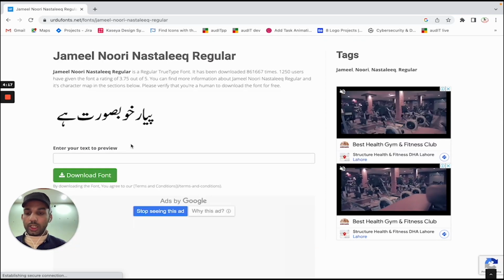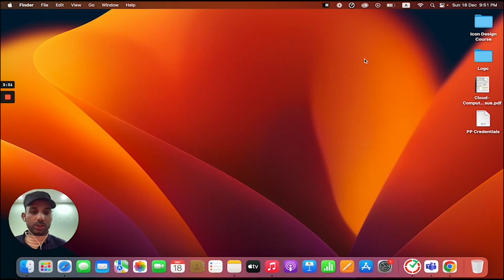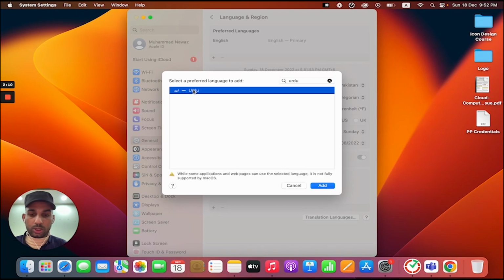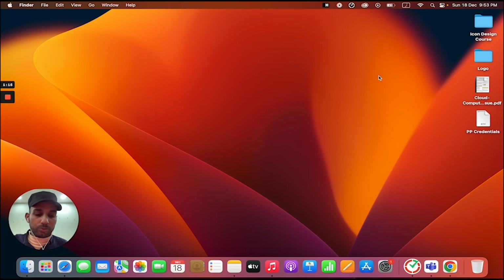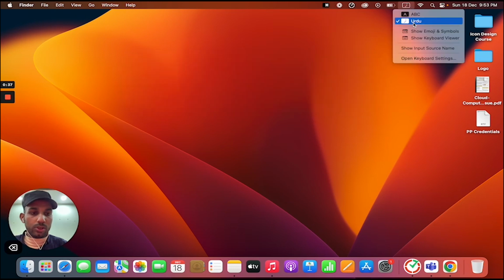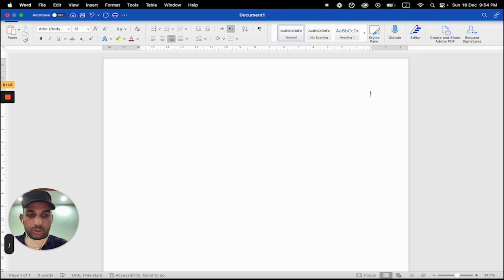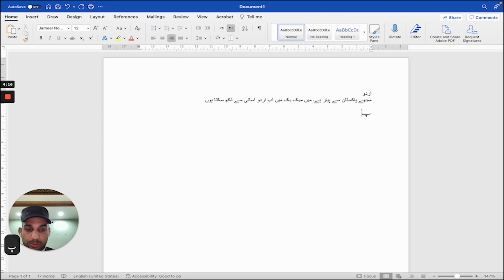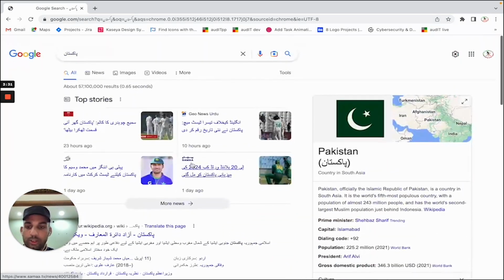How to write urdu in macbook pro 2023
This is learning video for urdu installation in macbook pro or air, in this video you can easily learn how to write urdu.